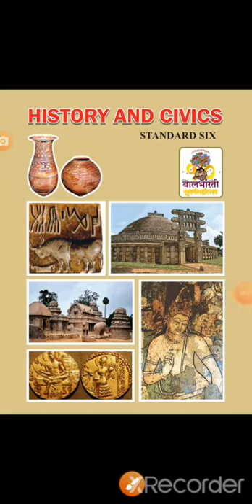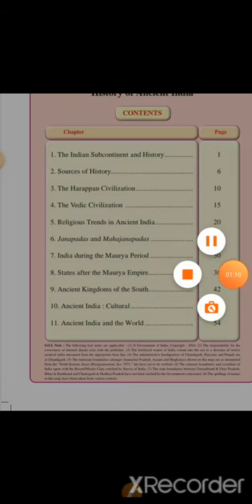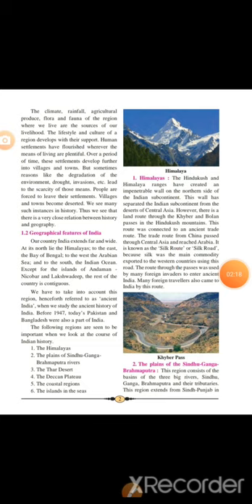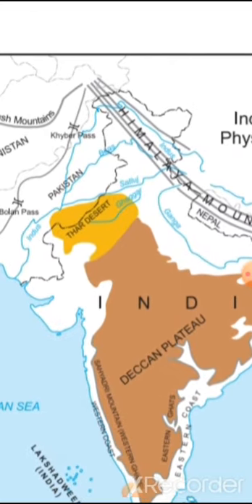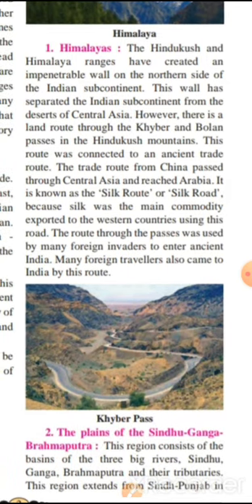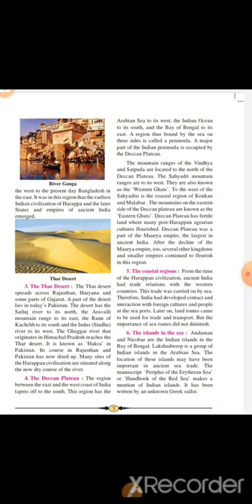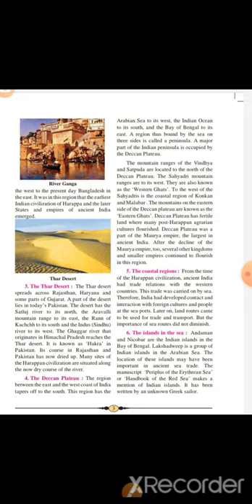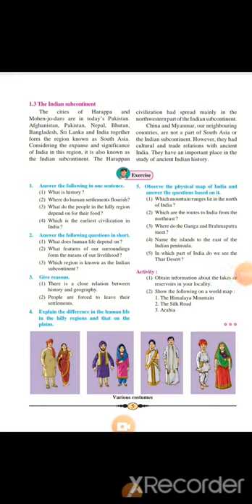Standard Vl History Lecture - 1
Std - Vl History Lecture  - 1
The Indian Subcontinent and History